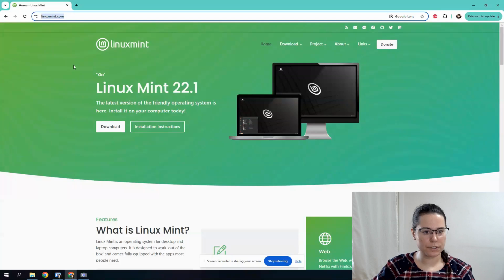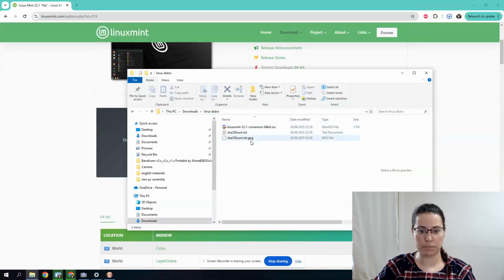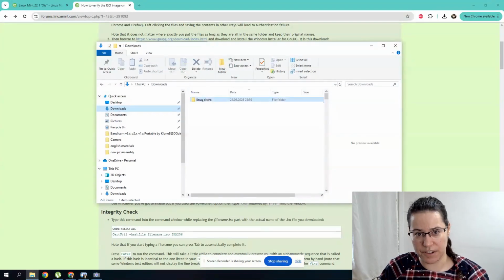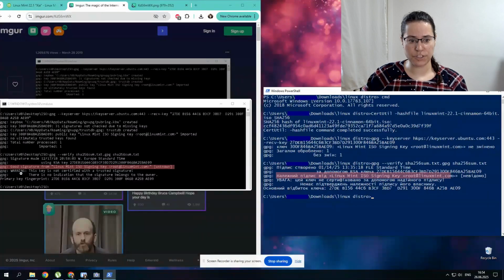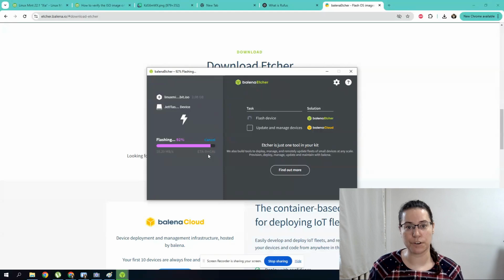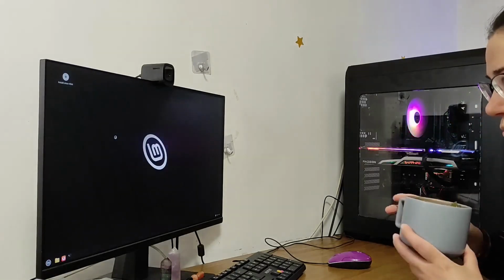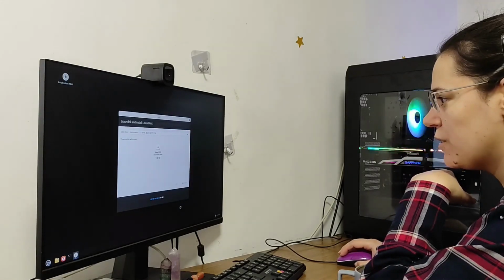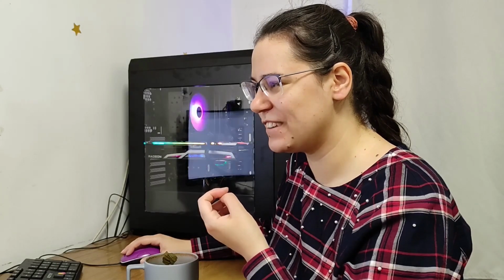Linux Mint install (creating USB Boot Drive)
After putting together a completely new PC, I've decided to move away from Windows and give Linux OS a go. I went with Linux Mint Cinnamon since it's deemed to be the most user-friendly for beginners. Here's the quick guide on how to create a USB Boot Drive and subsequently install Linux Mint onto your machine